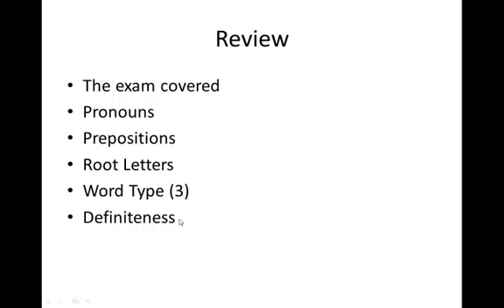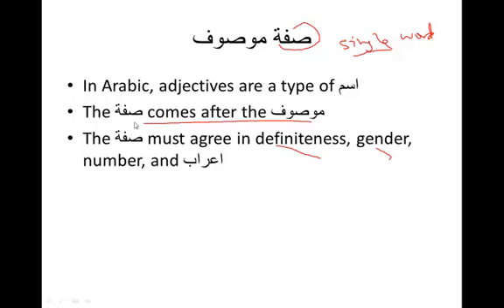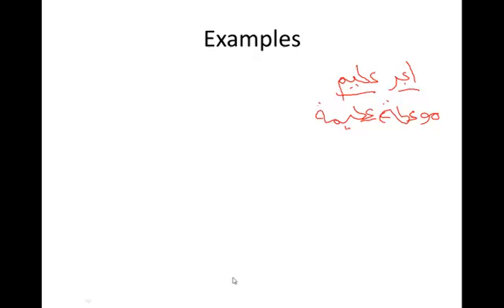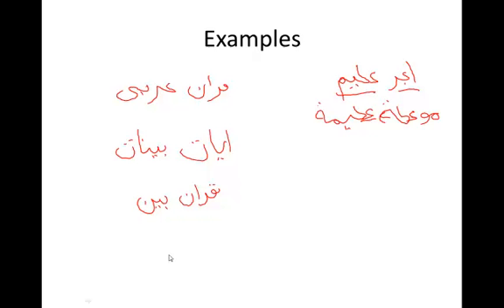Descriptive Phrase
This lecture covers descriptive phrases in Arabic.
to view the exercises.
This video is part of the course "The Arabic of the Quran"